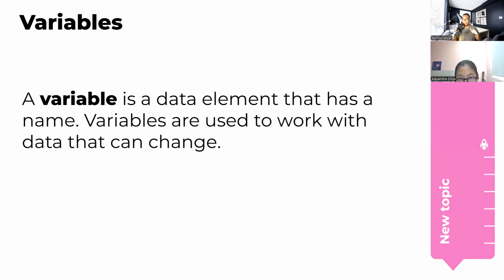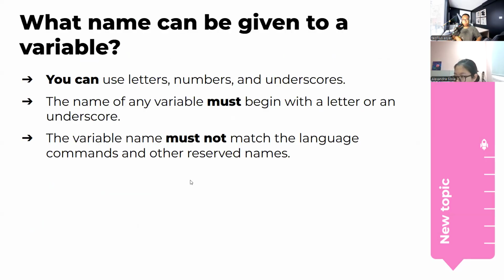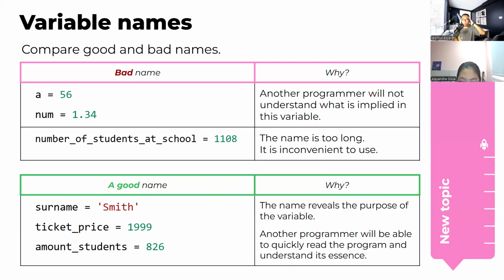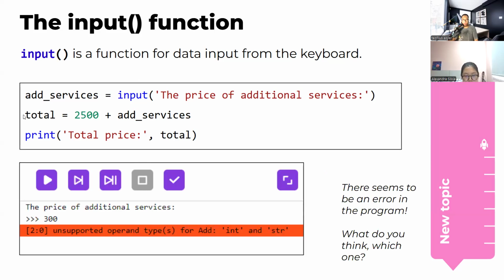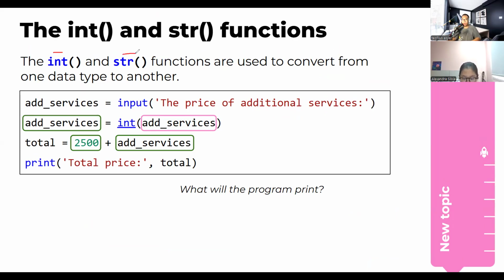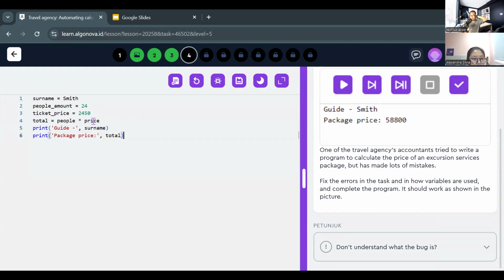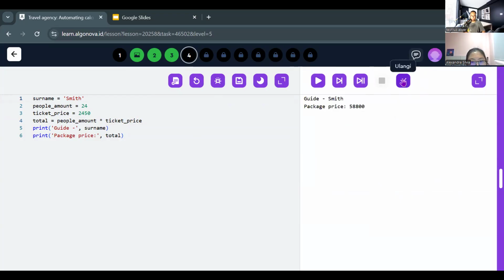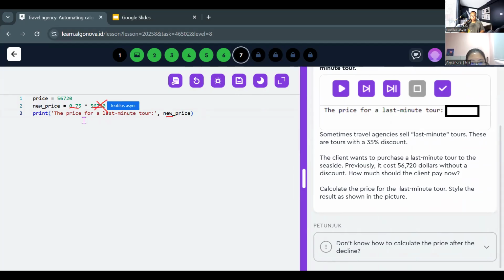IND 1-1 PP 354 (FRI 16.00) Lesson 2